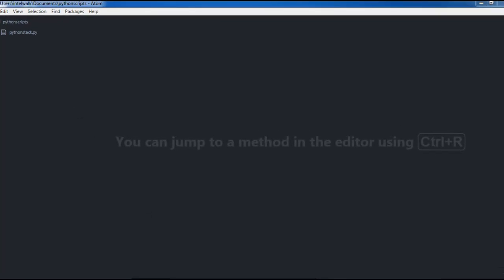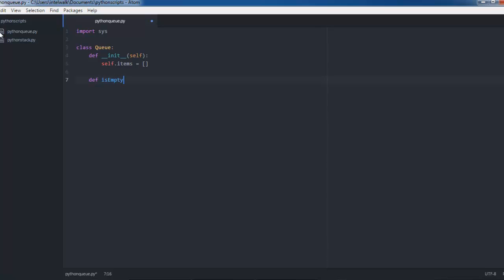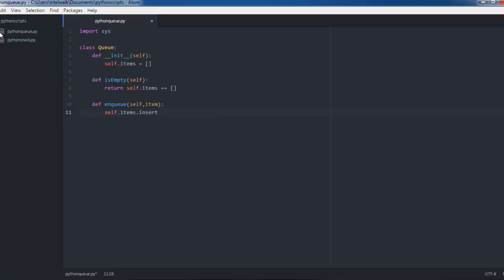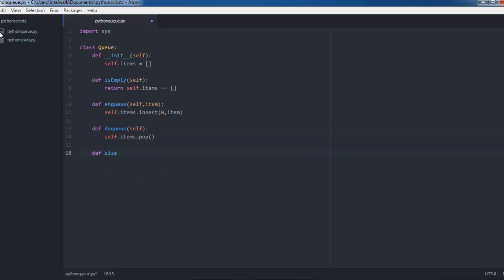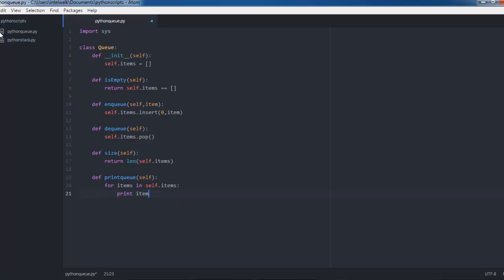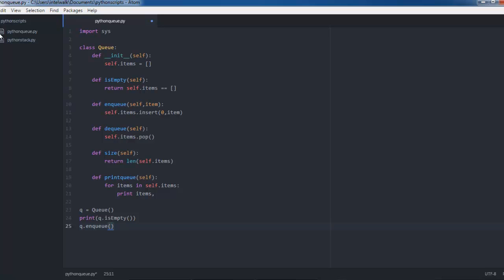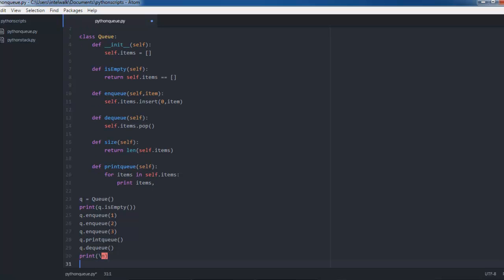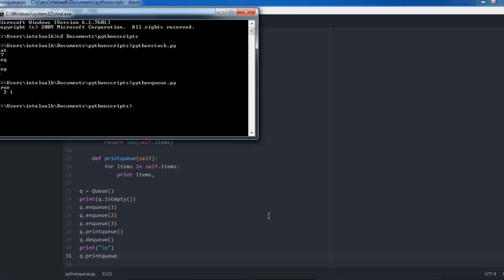Python Queue How-To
Here is a video showing how to setup a queue in python using a list.